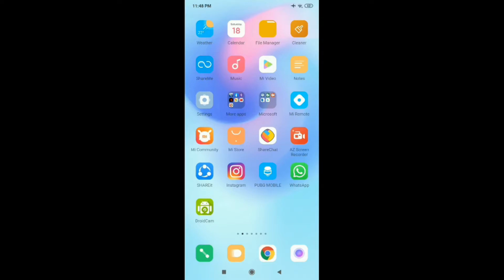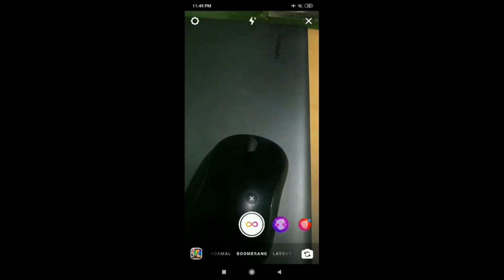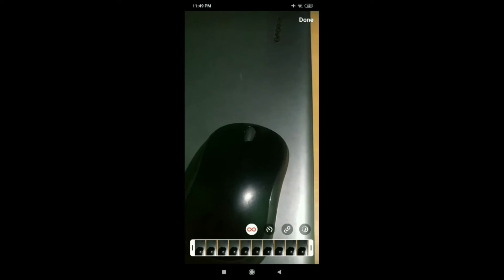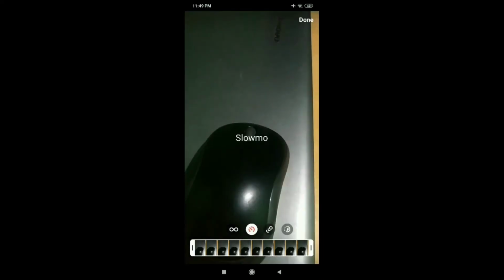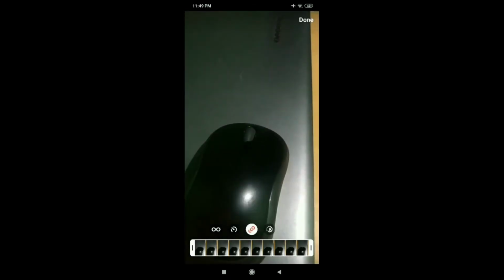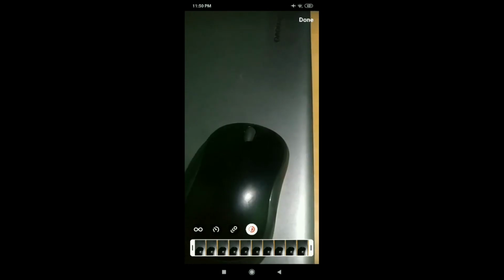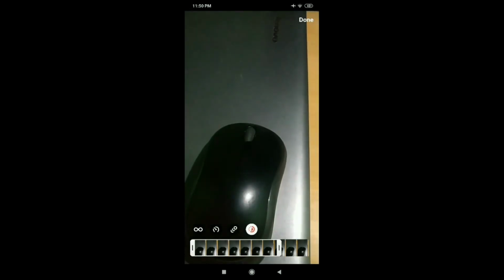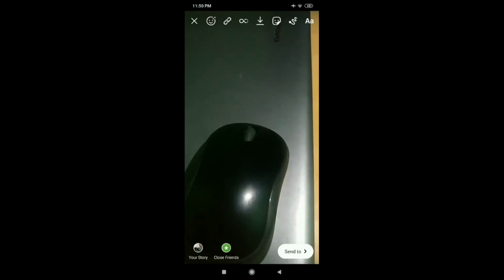Instagram Boomerang Update: How To Use SloMo, Echo, And Duo Filters For Boomerang On Instagram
Instagram boomerang filters update: Here is how to use slomo, echo and duo filters for boomerang on Instagram. You can use slomo, echo and duo filters in your Instagram boomerang videos and you can also get option for trim your boomerang video.